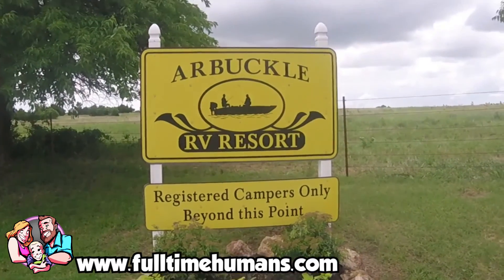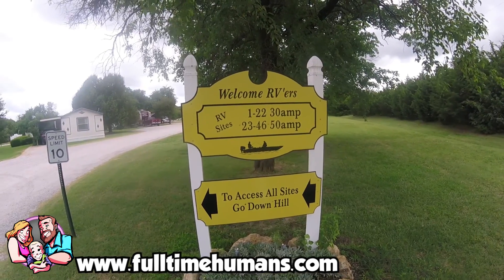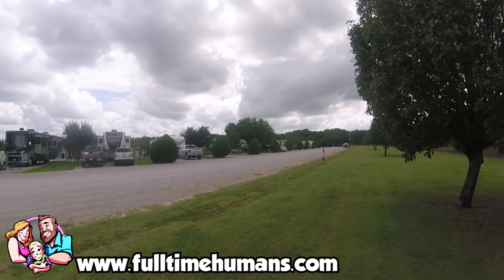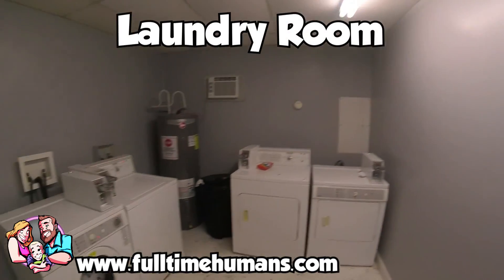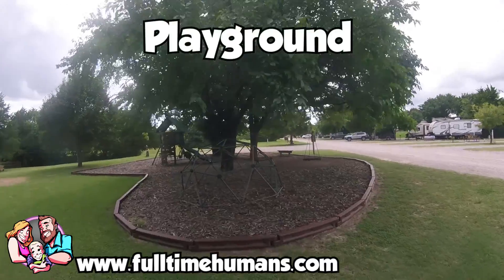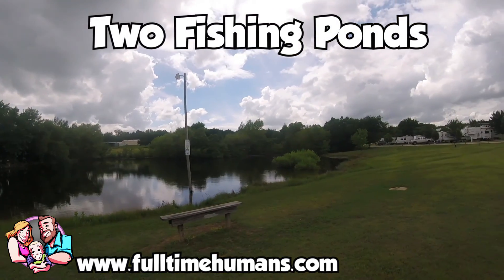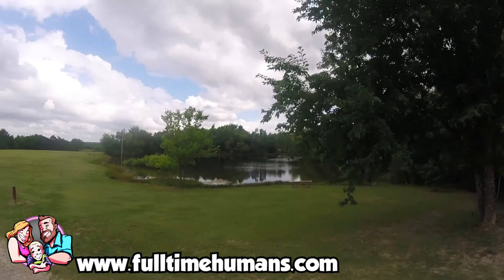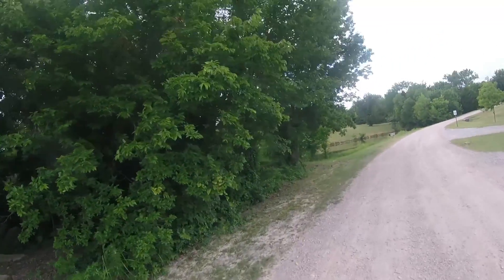Arbuckle RV Resort Review | Full Time RV Travelers Review RV Parks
We want to share our experiences with RV Parks we visit so other people have an idea of what they are going to be driving into!

Today we share information on the Arbuckle RV Resort in Sulphur, Oklahoma. We gave them a 5/5 stars for this resort. Watch and see some of the amazing thing they have to offer, and why we believe they are a 5 star!

Join the journey of the FullTimeHumans learning to be a minimalist family living full time on the road in our RV!